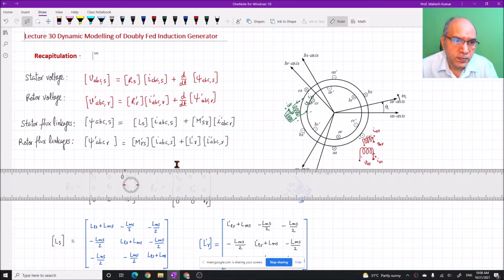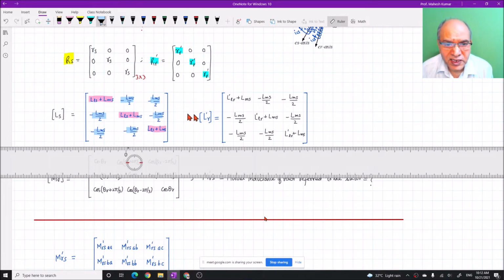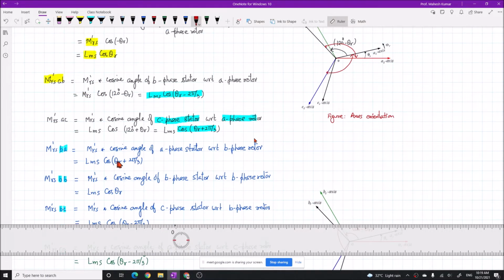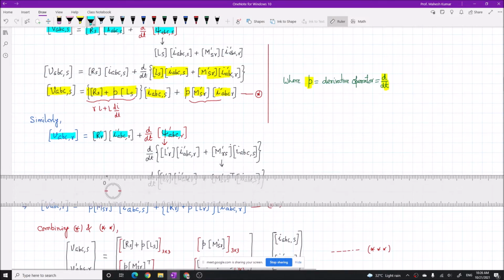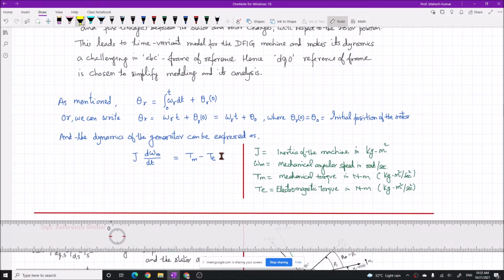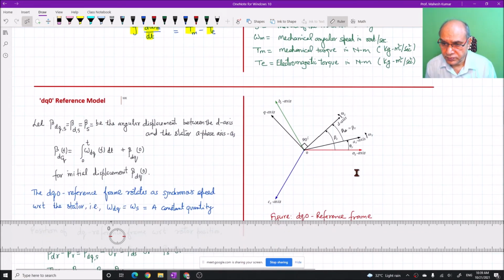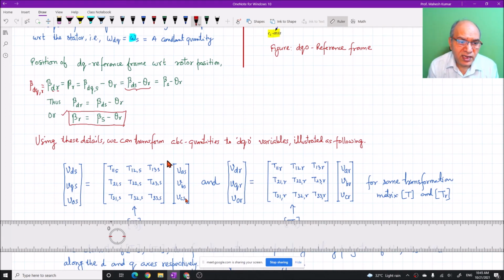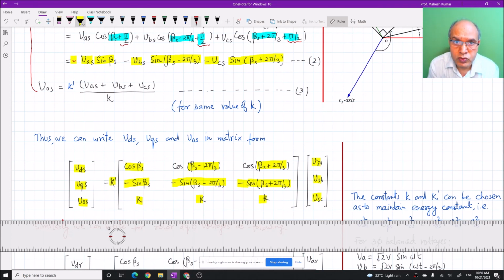Lecture 30 | Distributed Generation & Microgrids| EE Dept. IIT Madras Chennai INDIA